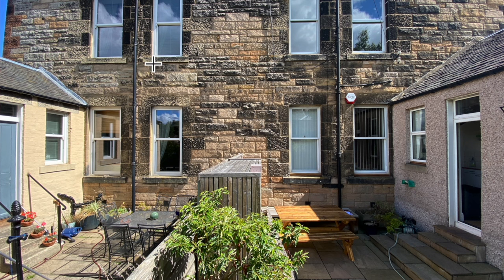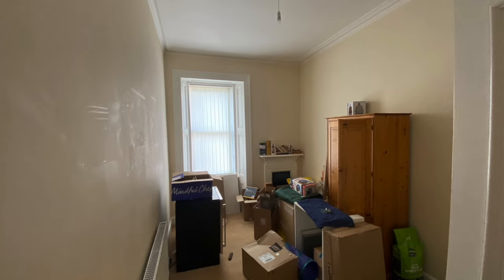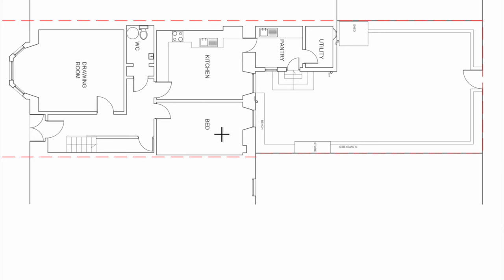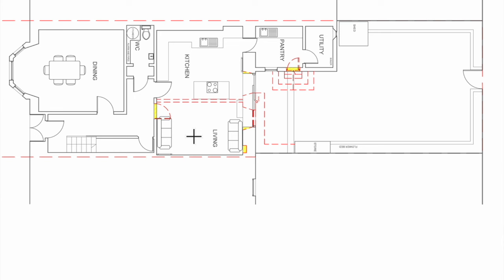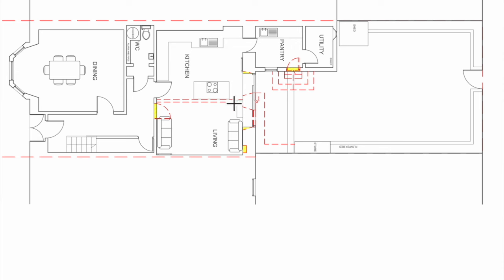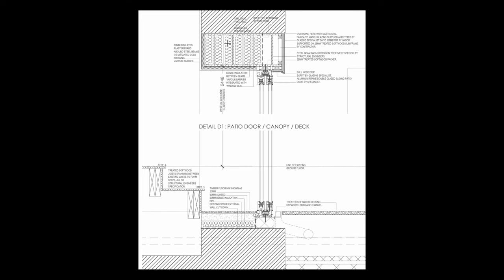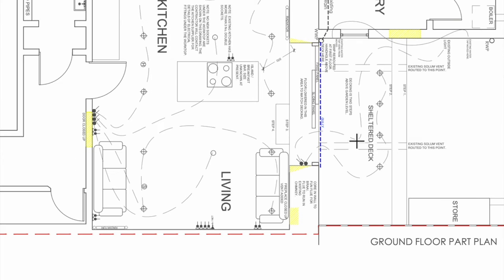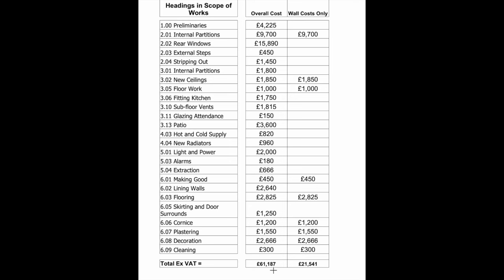The REAL Cost to Remove a Load Bearing Wall in 2024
I recently carried out a competitive tender for a project in Edinburgh where I got two prices to alter the internal layout of a property and remove a load bearing wall. In this video I look at the costs to take down a load bearing wall and install a beam.